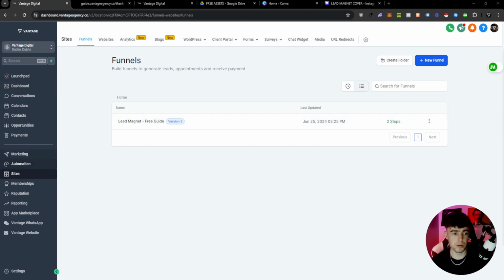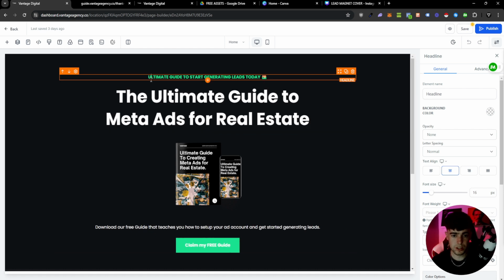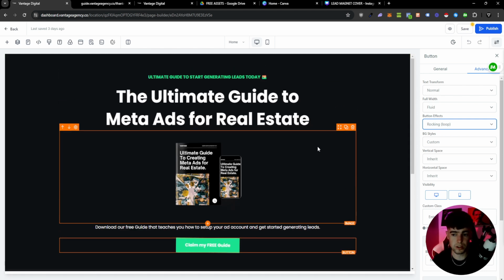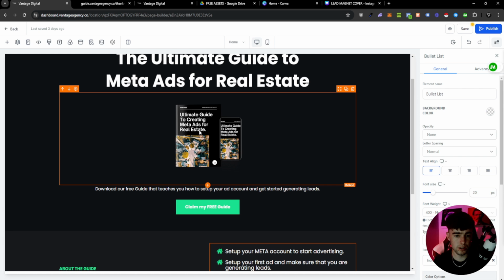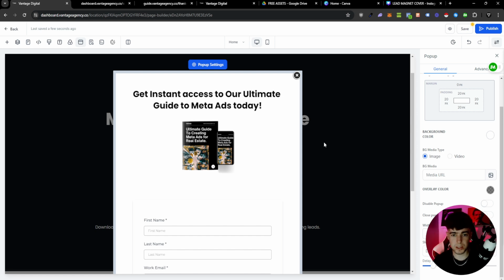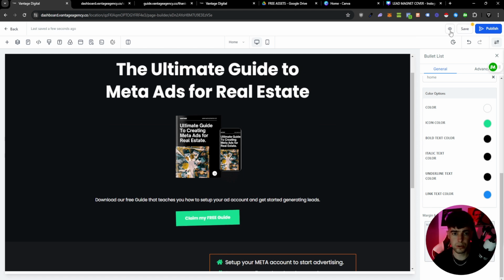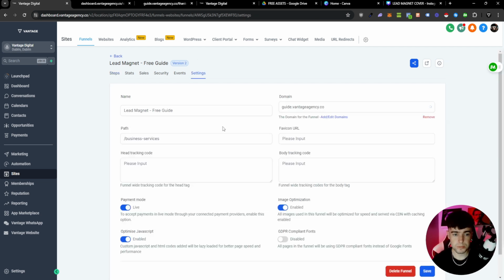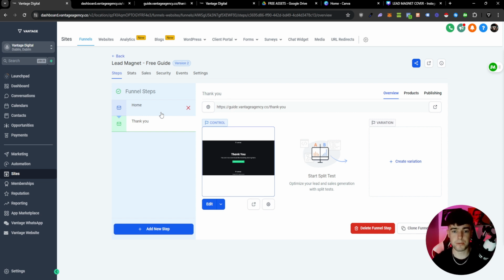How to Create a Lead Magnet + Funnel in GoHighLevel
Want a team to handle your full marketing so you just take qualified booked sales call?